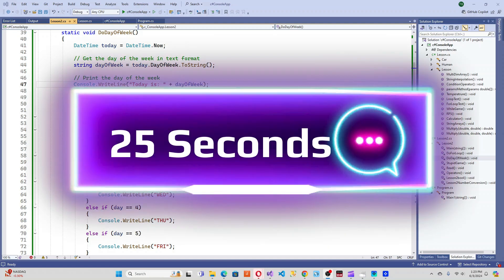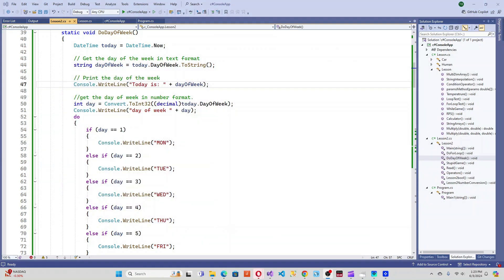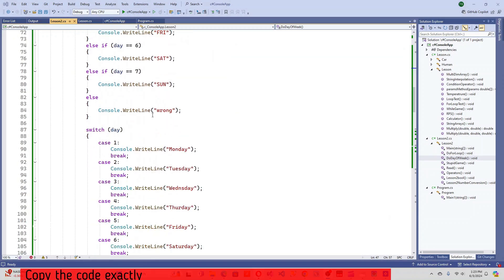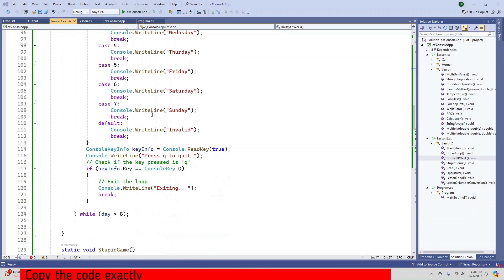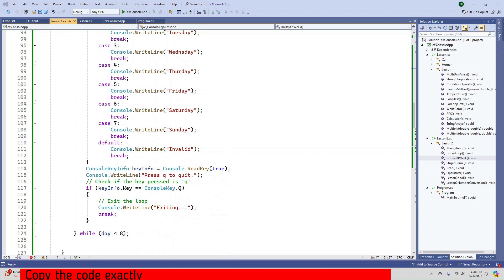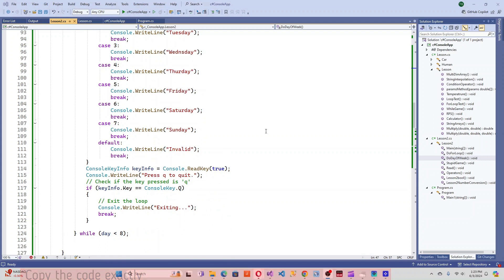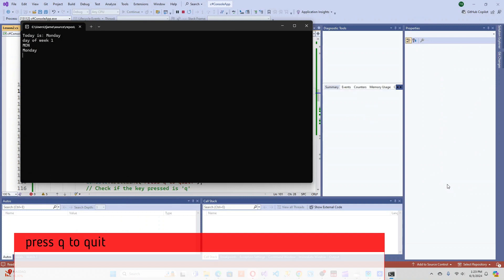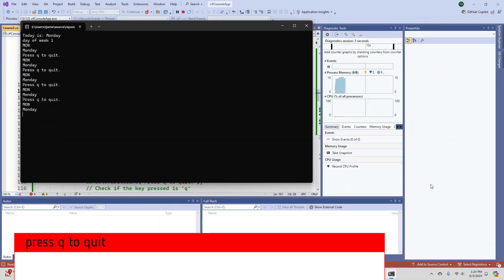learn C# 25 seconds in 1 video Date, Day, Switch, while, Writeline, Readkey, q to quit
SHORT VERSION
copy code from screen

static void TheDayOfWeekSwitch()
    bool Quit = true;
    while (Quit)
        DateTime today = DateTime.Now;

        // Get the day of the week in text format
        string dayOfWeek = today.DayOfWeek.ToString();

        // Print the day of the week
        Console.WriteLine("Today is: " + dayOfWeek);

        //get the day of week in number format.
        int day = Convert.ToInt32((decimal)today.DayOfWeek);
        Console.WriteLine("day of week  :" + dayOfWeek + " Day Number: " + day);
        ConsoleKeyInfo keyInfo = Console.ReadKey(true);
        Console.WriteLine("Press q to quit.");
        // Check if the key pressed is 'q'
        switch (keyInfo.Key)
            case ConsoleKey.A:
                Console.WriteLine("Press A");
                break;
            case ConsoleKey.B:
                Console.WriteLine("Press B");
                break;
            case ConsoleKey.C:
                Console.WriteLine("Press C");
                break;
            case ConsoleKey.Q:
                Quit = false;
                break;
            case ConsoleKey.Escape:
                Quit = false;
                break;
            default:
                Console.WriteLine("Invalid");
                break;